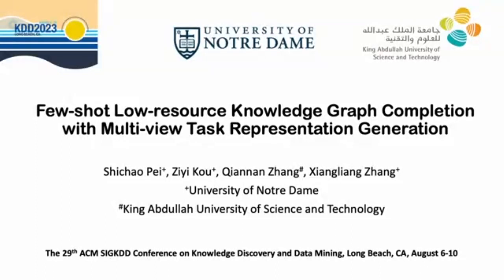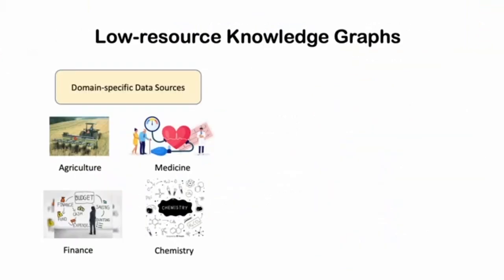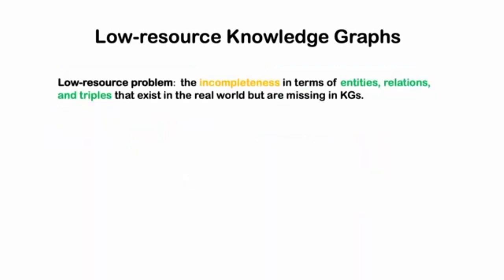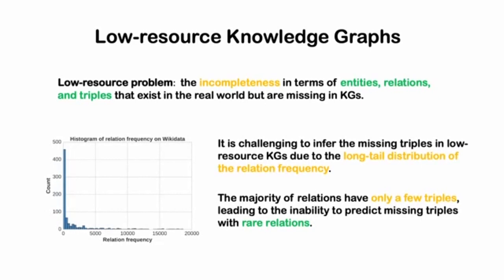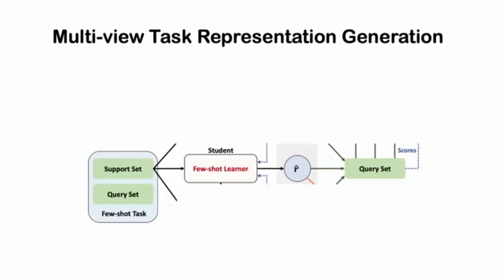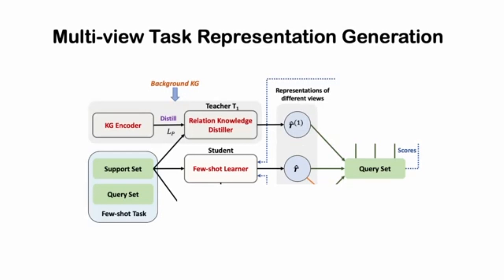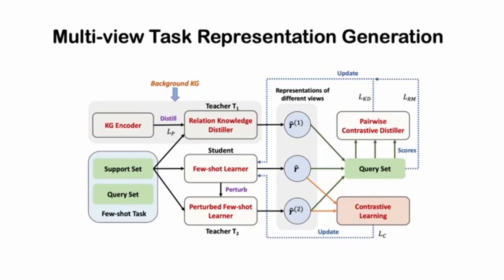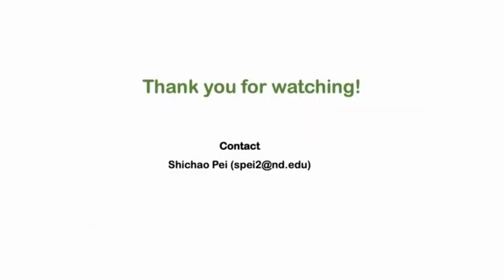KDD 2023 - Fewshot Low-resource Knowledge Graph Completion with Multi-view Representation Generation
Shichao Pei, The University of Notre Dame

This video presents a novel framework to alleviate the impact of the intractable long-tail problem on low-resource KG completion empowered by multi-view task representation generation.